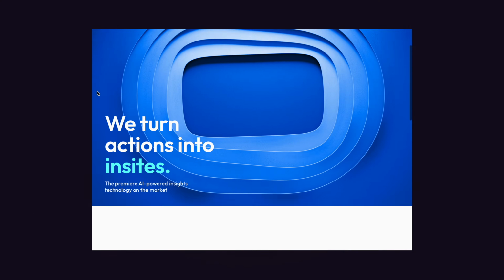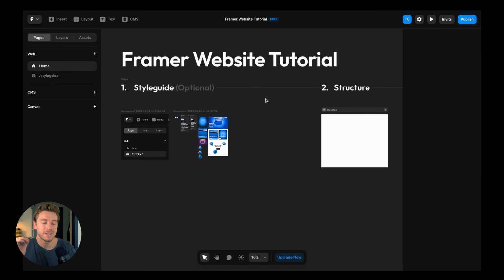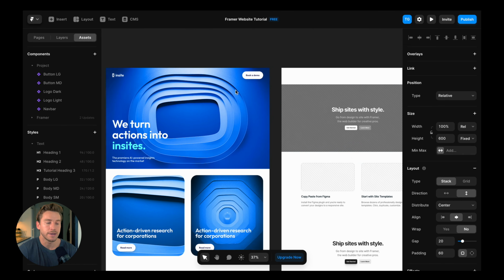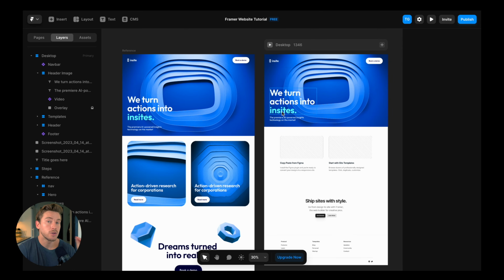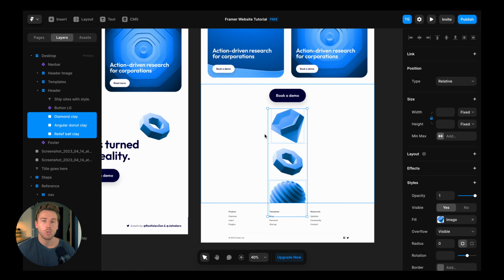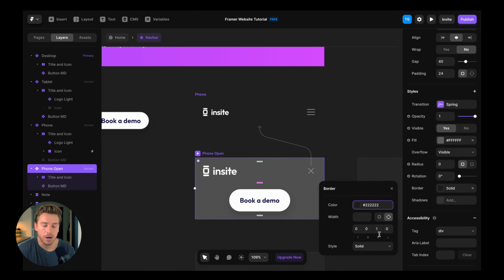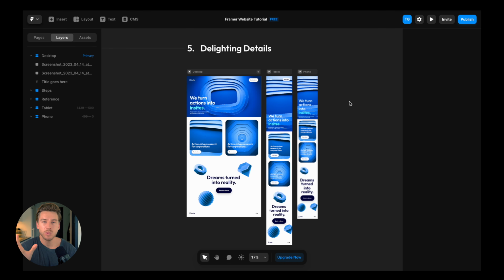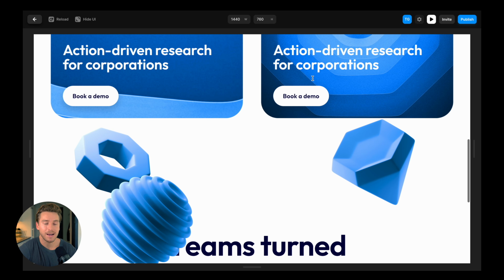Complete Website in Framer: Beginner Tutorial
In this Framer beginner tutorial we build a responsive and animated website from scratch—in 30 minutes.

Timestamps
00:35 Styleguide
04:29 Structure
07:05 Design Tweaks
20:07 Responsiveness
26:29 Delightful Animations